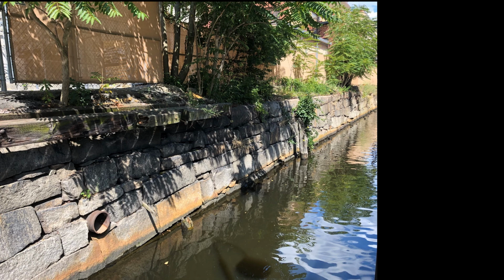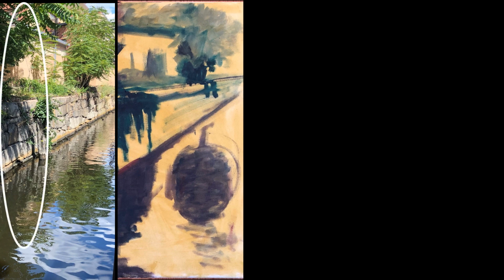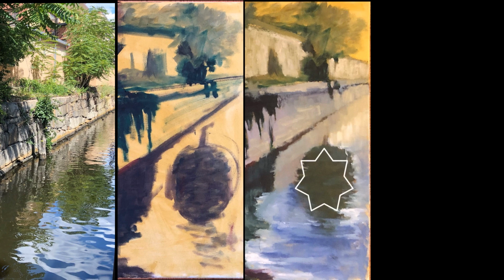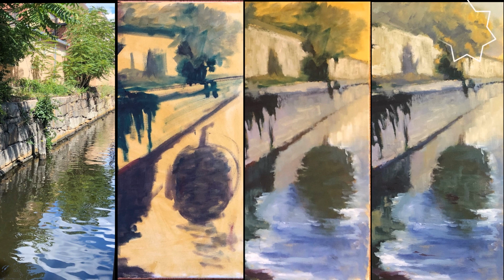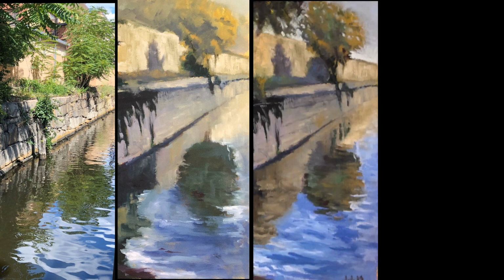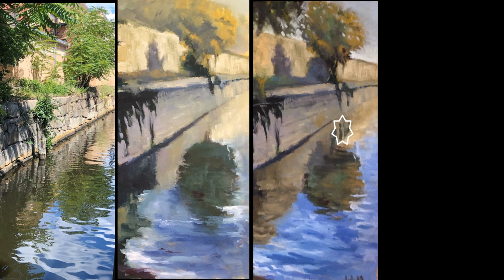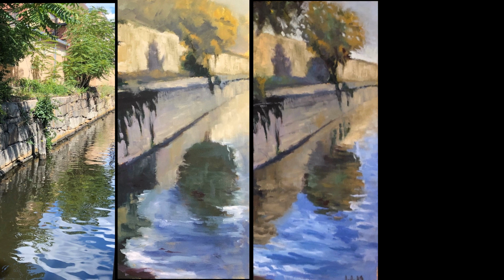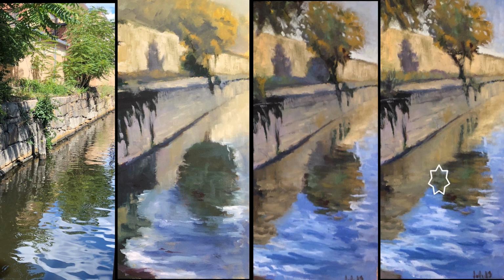COVID19 Paint or draw with me at home! Cambridge view, MA USA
I wanted to post an alternative activity during the 2020 COVID-19 pandemia.  Paint or draw with me using this photo progression that hopefully inspires you to do a small creative therapeutic activity on your own, with your children, or room mates and at any place in your home.

I did not provide explanation or list of the materials I used because the idea is that you can use what you have at home, have fun, relax and for a moment forget the stress and uncertainty we are living.

I wish you are all staying safe and that we will soon be able to see the pandemia under control.